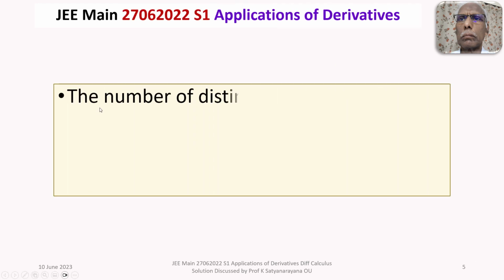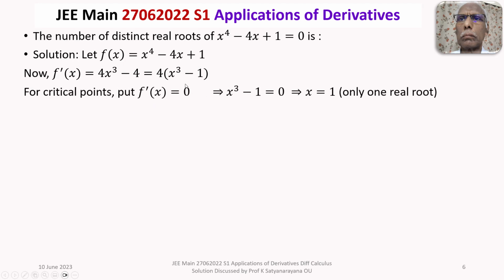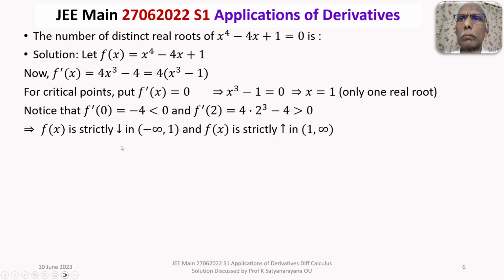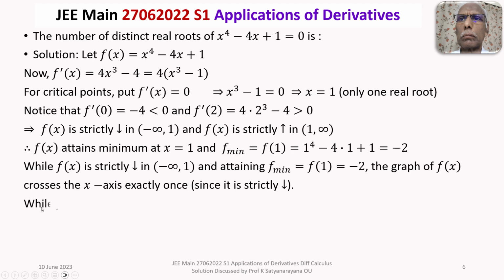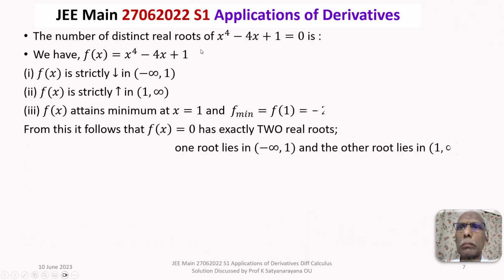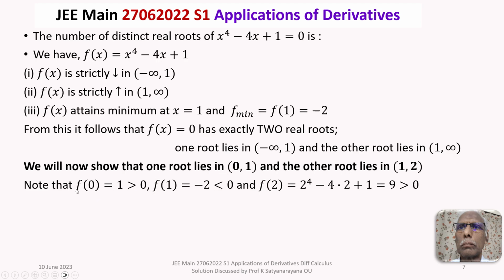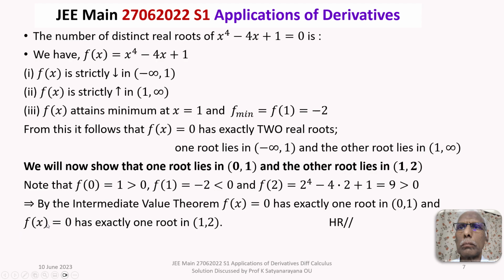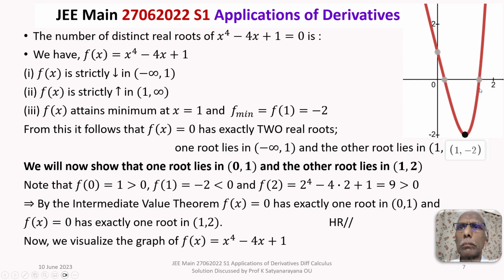JEE Main 27062022 S1 Applications of Derivatives Diff Cal Soln Discussed by Prof K Satyanarayana OU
The given question is to find number of distinct real roots of the equation  x^4 - 4x+1=0